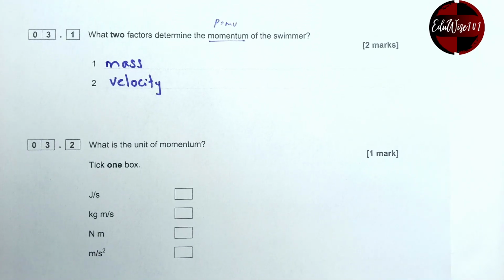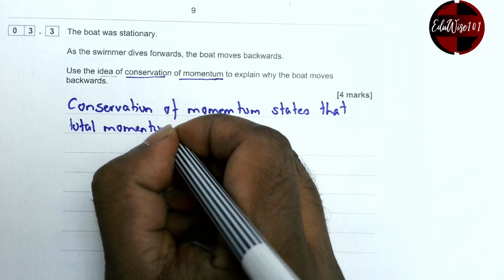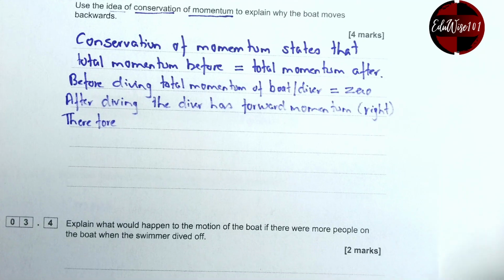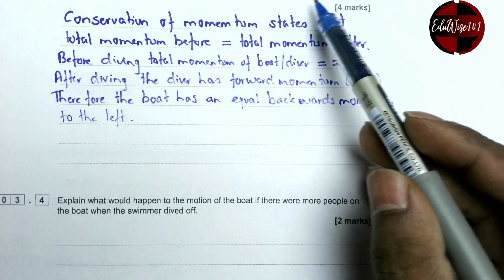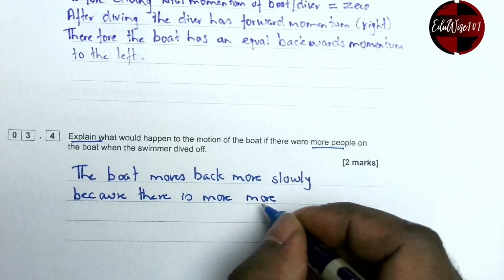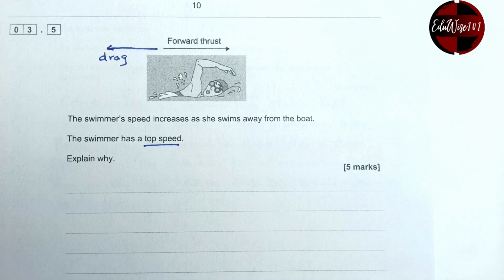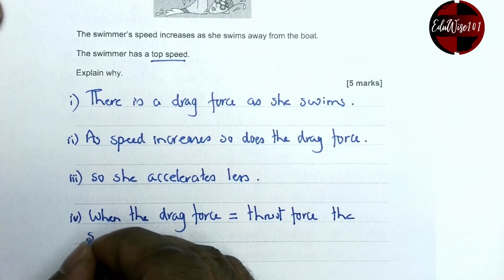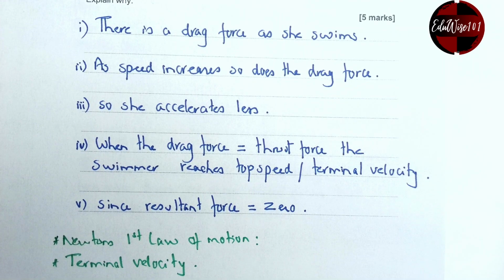AQA GCSE (Specimen) Combined Science Physics Paper 2 Higher Tier Q3: Forces and Motion Past paper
In this video I am going through Question 2 from the GCSE: AQA specimen paper on the topic on Forces for paper 2 higher tier.
This question covers forces and motion, momentum

This is suitable for students sitting the foundation tier in the combined science or the separate physics paper. It is also useful for those sitting other examination boards such as OCR IGCSE EDEXCEL as well. Suitable for Levels 6 and above.